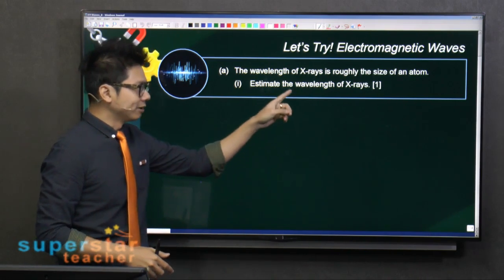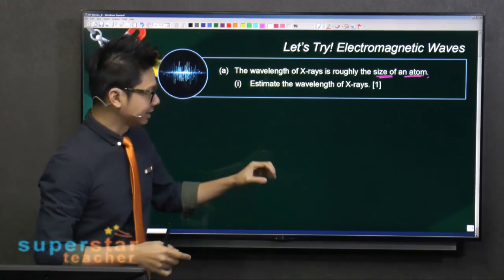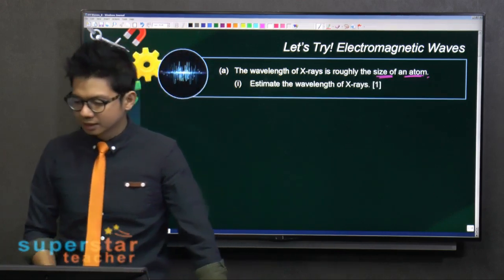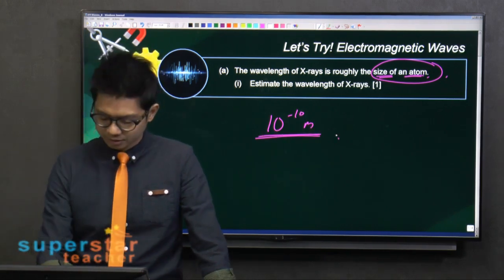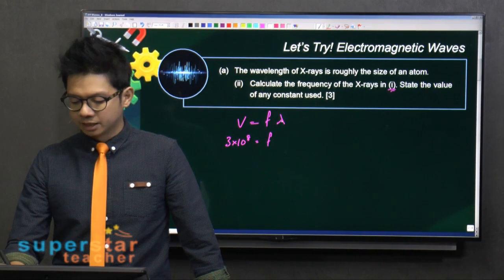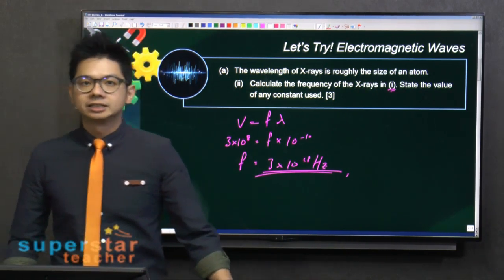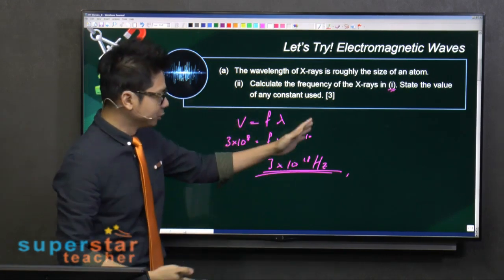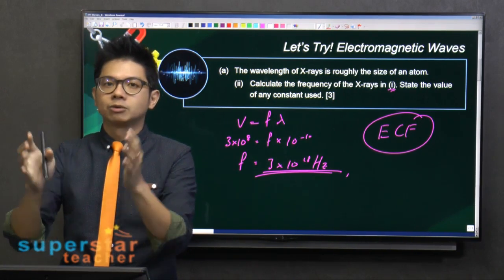Estimate This: Length of an X-Ray Wavelength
Better Grades, Confident Learners. Learning Made Fun with Superstar Teacher!